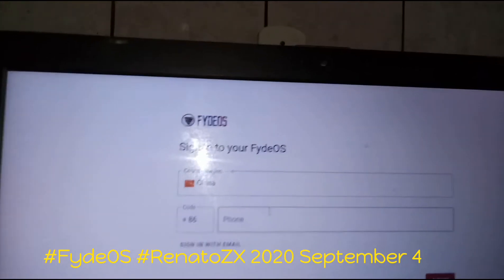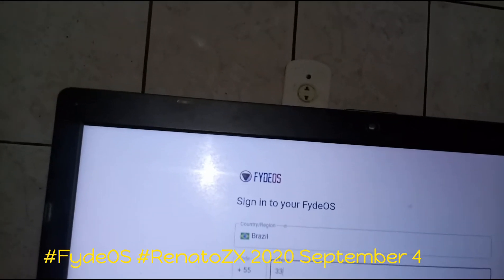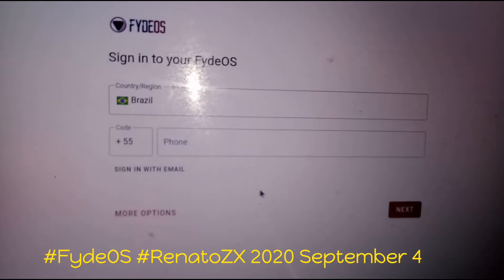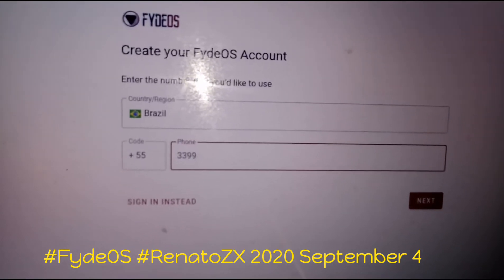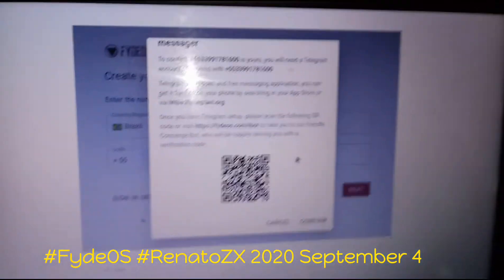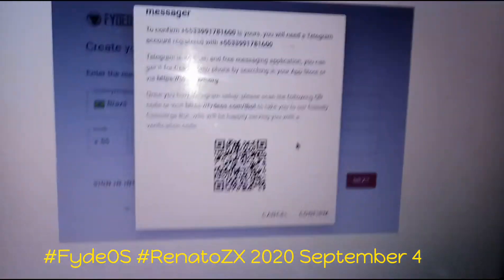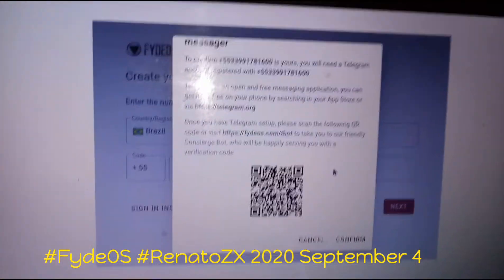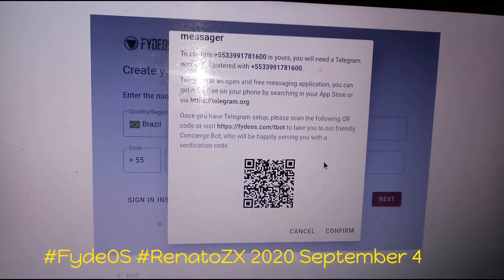2020 - First Boot of FydeOS v10.11 After Install with rEFIndBootManager - September 4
I show the first boot of FydeOS V10.11 and how to create a FydeOS account
and how to choose to use FydeOS or Google.

As of today (2020 September ) FydeOS has the easiest multi-boot install compared with other Chromium OS-based distros.

I chose to use FydeOS with Google.
I have to use the other option to know the difference from using FydeOS or Google.
This in near future video.

And i'm using rEFInd Boot Manager and the GNU GRUB.

rEFInd Boot Manager

The GNU GRUB

FydeOS Telegram Group

It has all the information and tutorials about Chrome/Chromium OS-based distros
and Android-based distros.